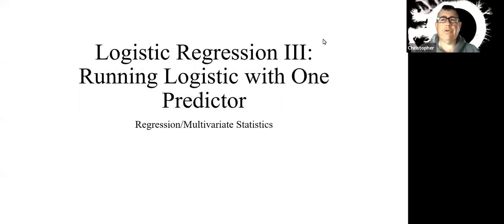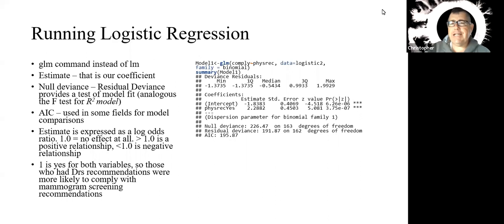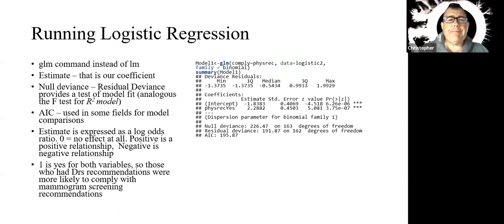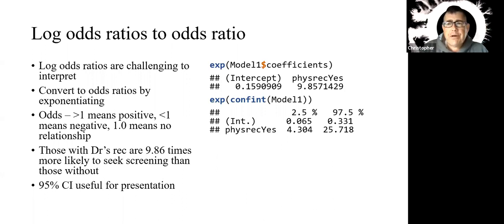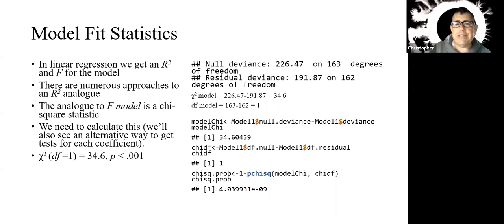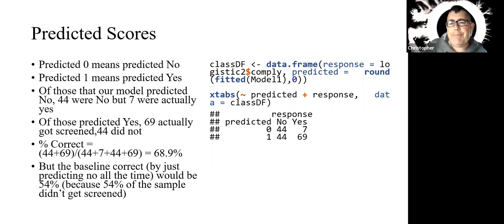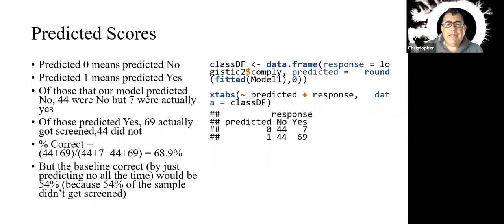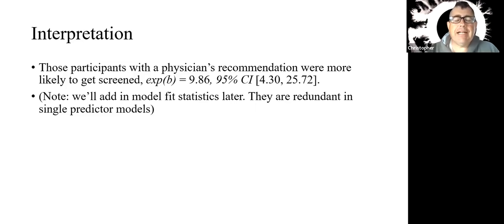Logistic III: Logistic with One Predictor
Logistic Regression III: Logistic Regression with one predictor. Data and materials . This is part of an interactive tutorial build in learnr - access (the tutorial has quizzes and exercises).